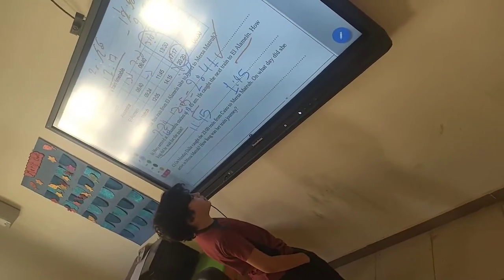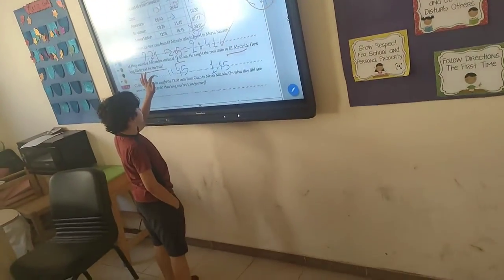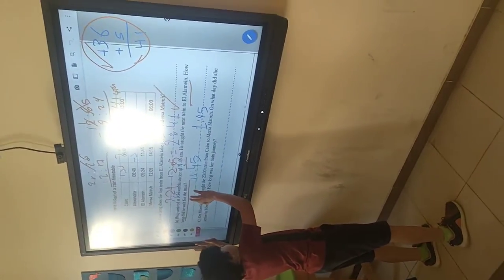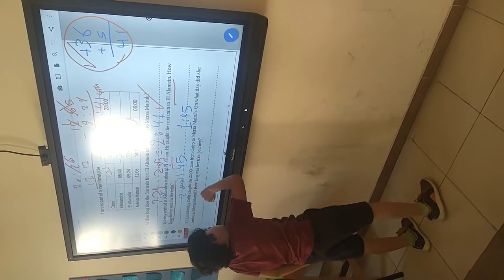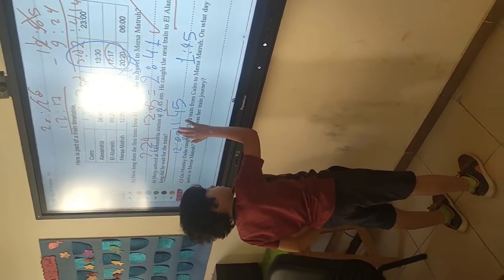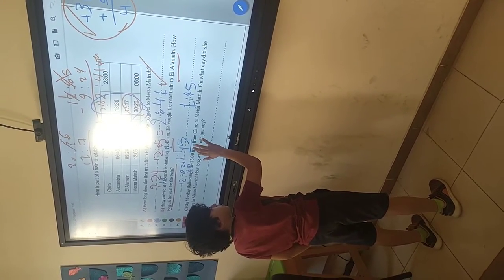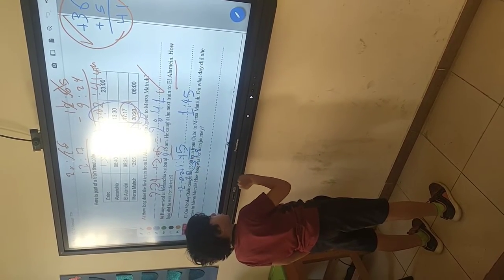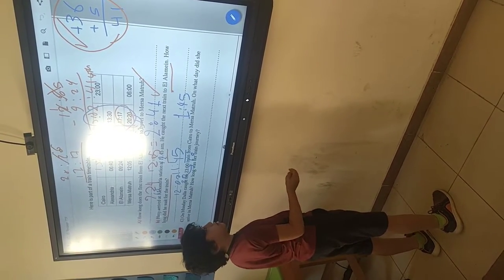I think I screwed 🤣 my fav. young man 😍